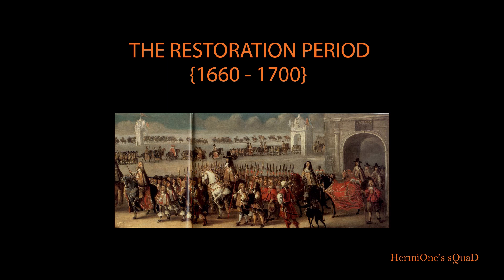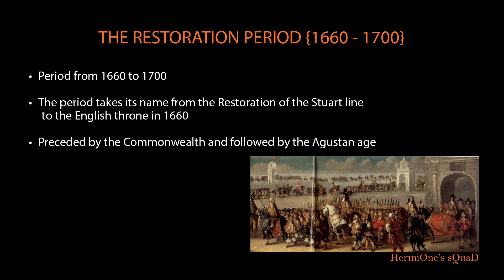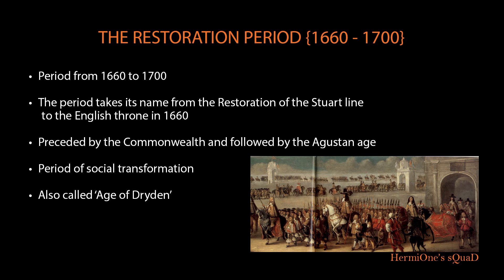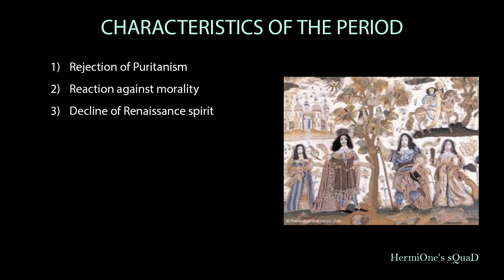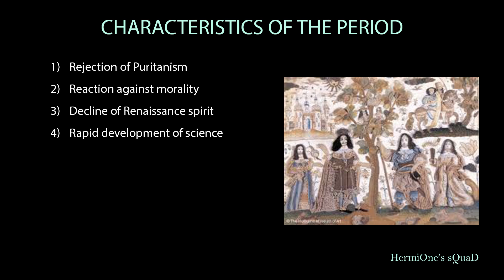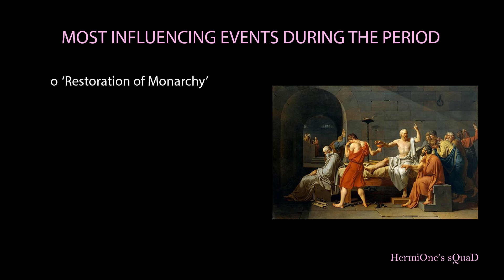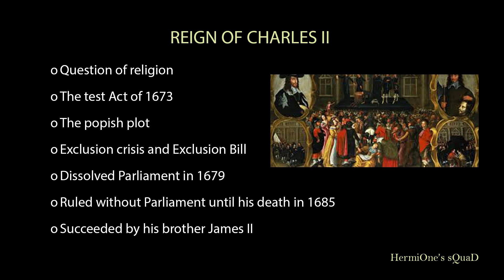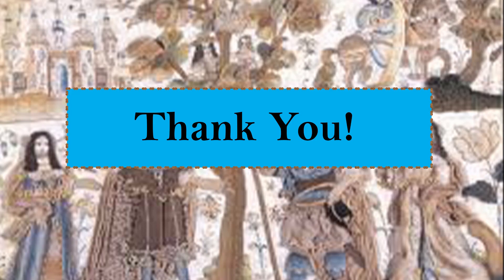Restoration Period Part I | History | English Literature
Content             :   Harithapriya & Mariya Johny
Voice over        :   Arya Babu
Cuts & Edits     :   Pooja Raj